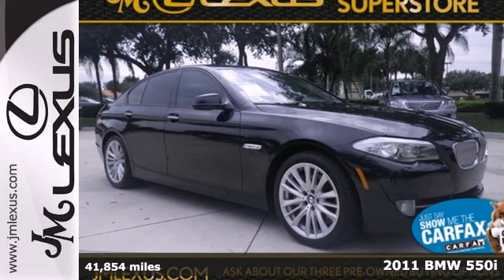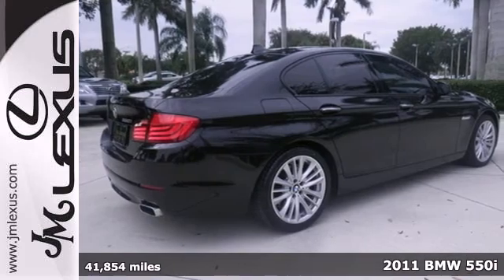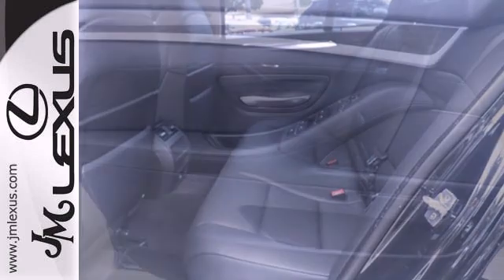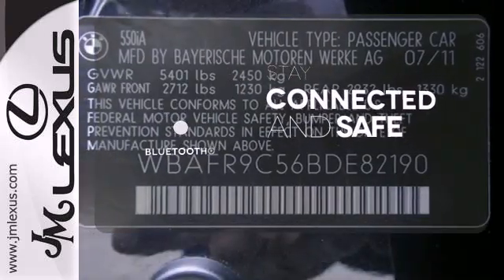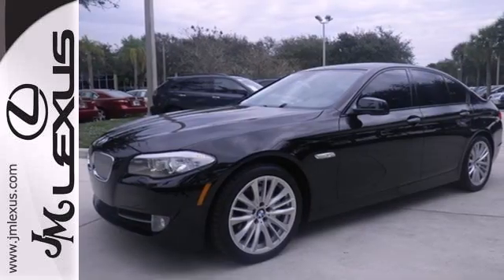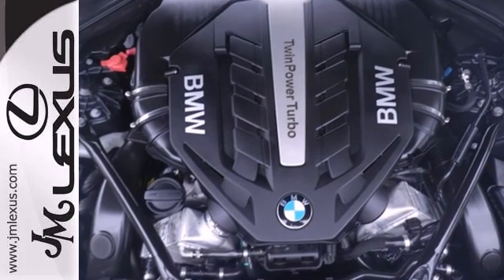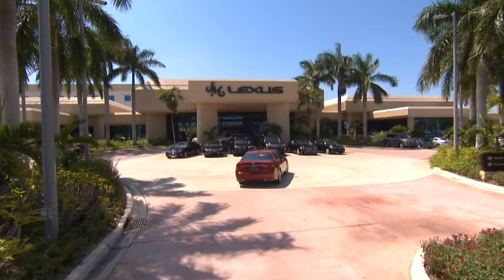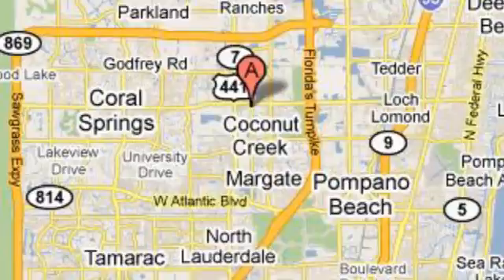2011 BMW 550i Margate FL Ft-Lauderdale, FL 41357A - SOLD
Year: 2011
Make: BMW
Model: 550i
Trim: Navigation
Engine: 4.4L V8
Transmission: Automatic
Color: Black
Interior: Black
Mileage: 41854
Stock #: 41357A
CARFAX 1 owner and buyback guarantee! Great safety

Address:
5350 W Sample Rd